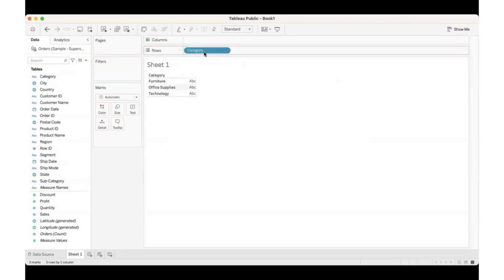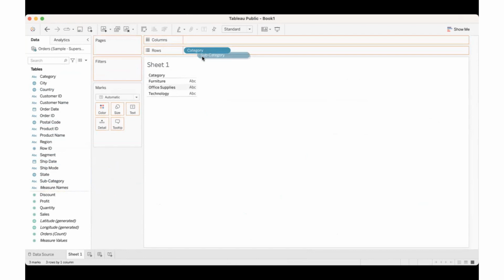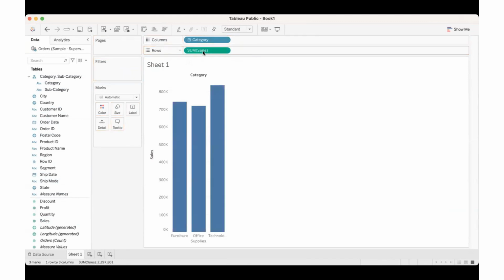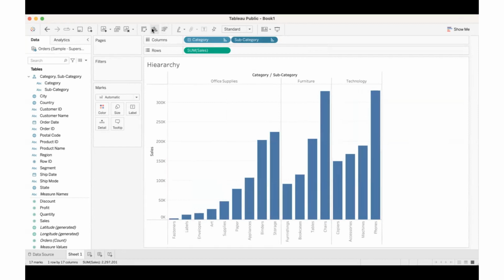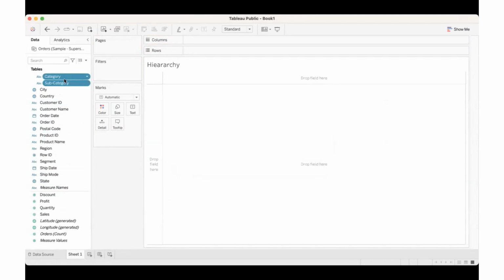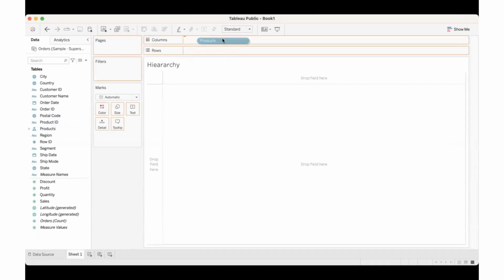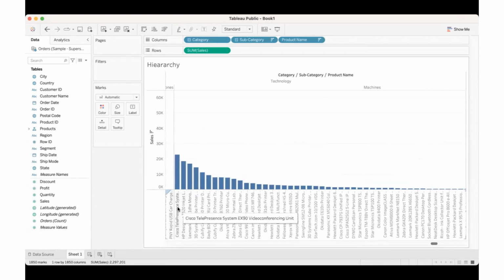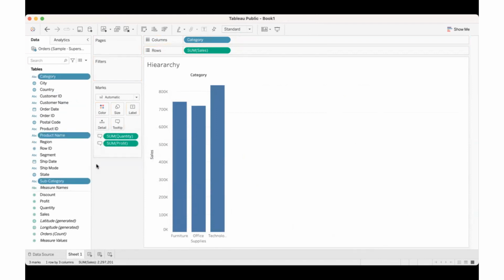6. Hierarchy | Tableau | DataEinstein Tech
Tableau is a data visualization tool that allows users to create interactive and dynamic dashboards and reports. Hierarchy in Tableau is a way of organizing and grouping data into levels of detail. It allows users to drill down or roll up data by displaying it at different levels of aggregation.